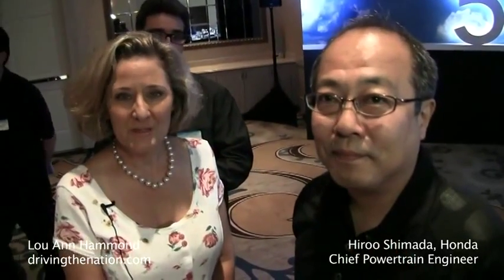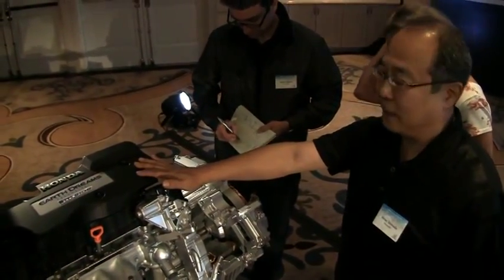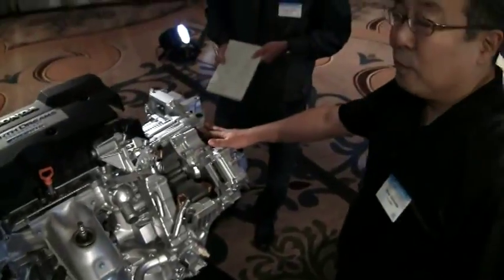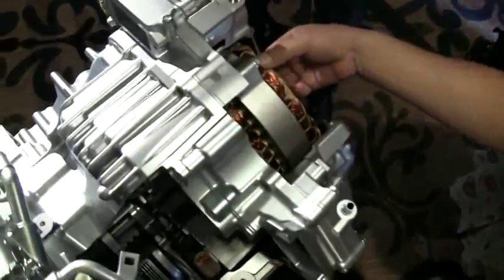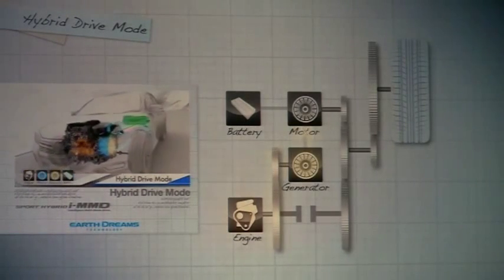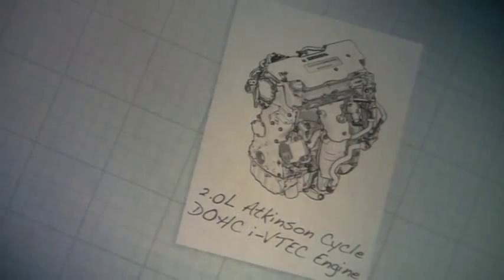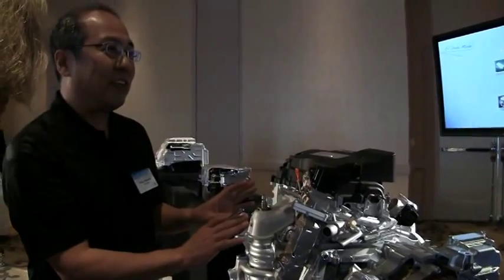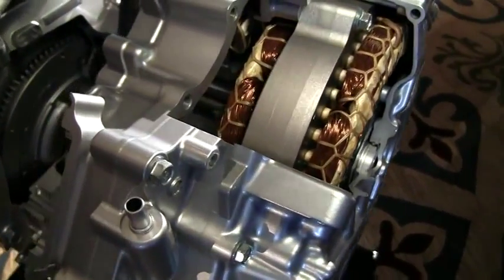2014 Honda Accord Hybrid engine, modes and motors, Powertrain and Earth Dreams technology PHEV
Powertrain
The Earth Dreams technology used on the Accord PHEV includes an i-VTEC 2.0-liter  4-cylinder Atkinson-cycle gasoline engine coupled with a two-motor hybrid drive system. The hybrid system features a 124-kW electric motor powered by a 6.7-kWh Li-Ion battery pack.

Although not finalized at press time, anticipated fuel economy ratings for the 2014 Accord PHEV are expected to exceed 100 MPG-e1 in full-electric mode, provide a 10- to 15-mile1 EV driving range and a calculated1 total driving range over 500 miles. When in gasoline-only mode, it is expected to return one of the top EPA fuel economy ratings among mid-size sedans, and is also expected to earn an Enhanced AT-PZEV rating from the California Air Resources Board (CARB).

The two-motor hybrid system in the 2014 Accord Plug-in Hybrid allows power from the gasoline engine to flow directly to the front wheels, power the generator to supply electrical propulsion or even charge the battery pack. The Accord PHEV hybrid system moves seamlessly and automatically through its three powertrain states to maximize performance, efficiency and range.

From a low-charge indicator point3, recharge time for the Li-Ion battery pack when plugged into a standard 120-volt wall outlet is less than three hours, among the fastest in the Accord PHEV's class. And when plugged into a Level-2, 240-volt charger the recharge time is less than one hour – the quickest in the class. This is about half the required charge time of the Prius Plug-In Hybrid. The battery pack is mounted above the rear suspension, which helps maintain interior and trunk space and provides protection for the battery pack in a collision.

Hiroo Shimada, Chief Product Engineer, is known inside of Honda Motor Corporation as the father of Honda's hybrid system. Shimada-san talked to Lou Ann Hammond, CEO, about the 2014 Honda Accord Hybrid engine, modes and motors.